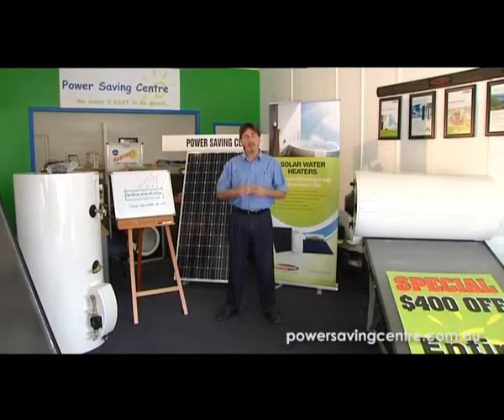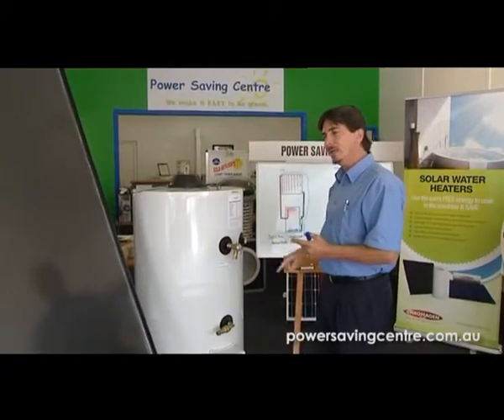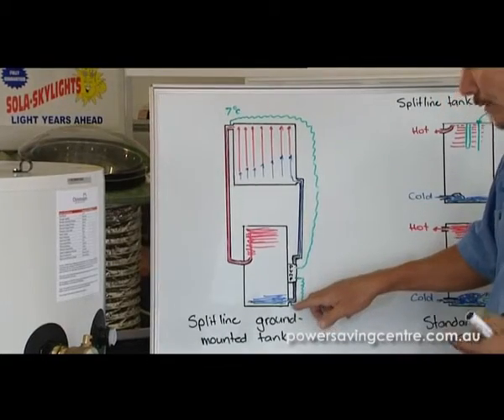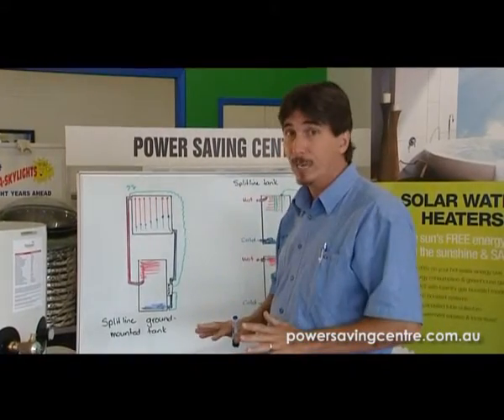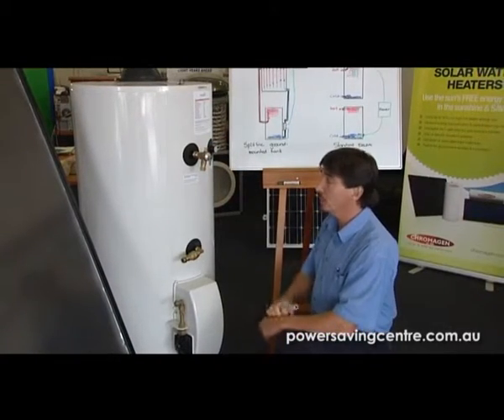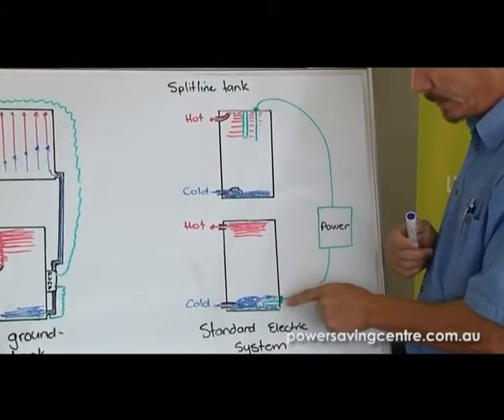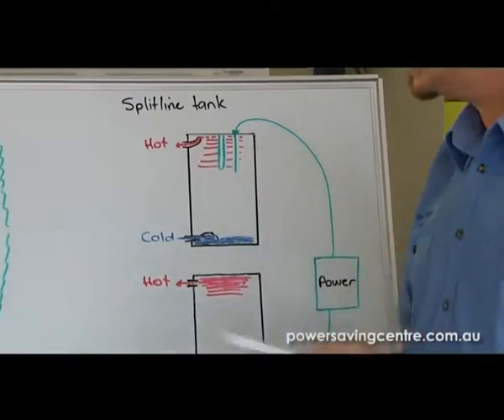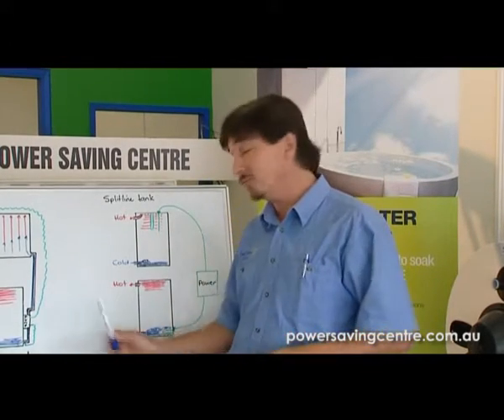Solar Hot Water Part 3 - Power Saving Centre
Solar Hot Water  Power Saving Centre Canberra - Director Peter Ross talks about Solar Hot Water. Part 3